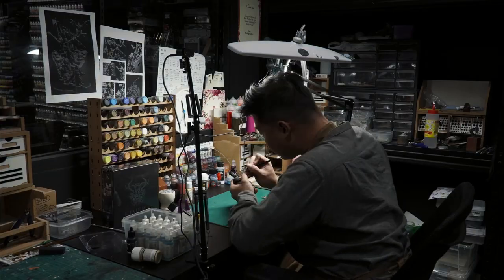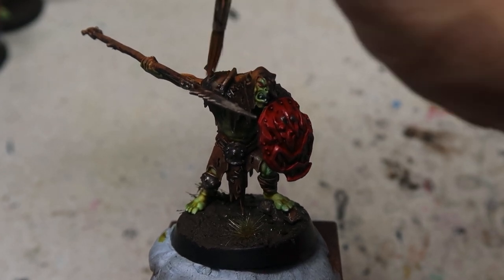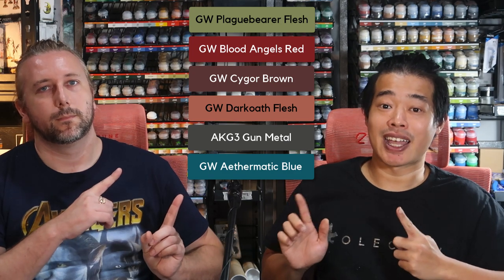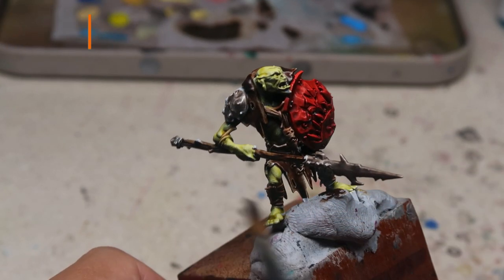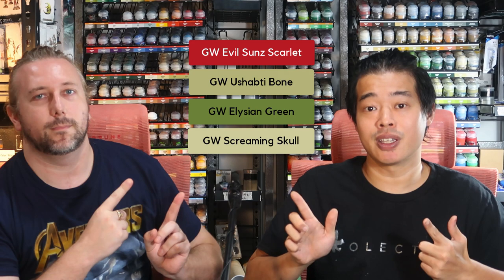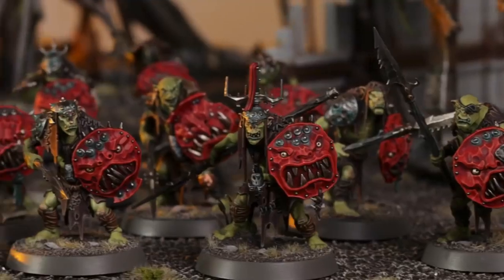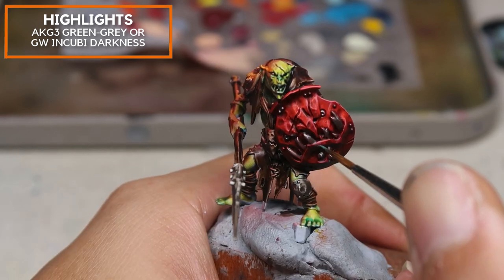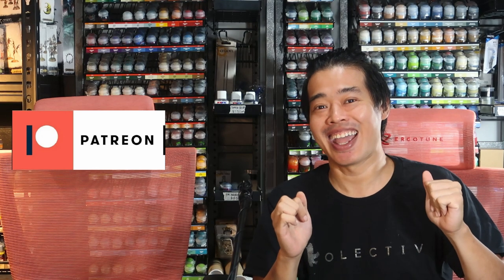Painting Daddy - Age of Sigmar 3.0 Dominion Kruleboyz Gutrippaz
In this video I designed a scheme suitable for people with really busy schedules. I have engaged the help of my friend Gaz who has a full time job and still has to care for his baby girl! Lets see if it's possible!

Chapters
00:00 - Intro
01:47 - Chapter 1 - Concept
02:57 - Chapter 2 - Contrast
07:12 - Chapter 3 - Details
09:55 - Chapter 4 - Environment
12:37 - Chapter 5 - Basing
13:09 - 360's